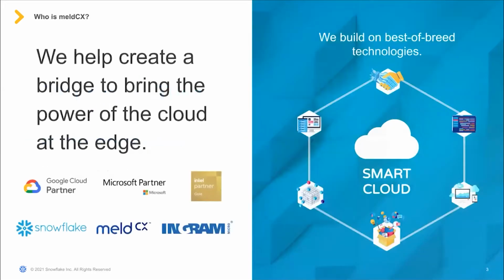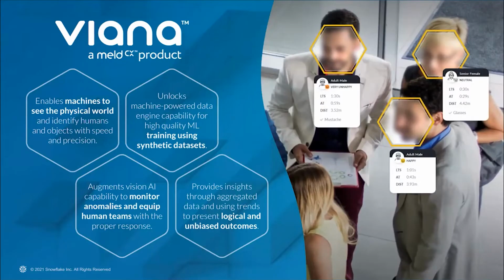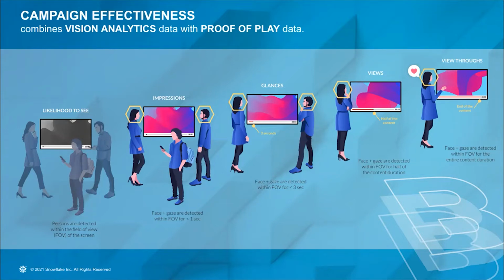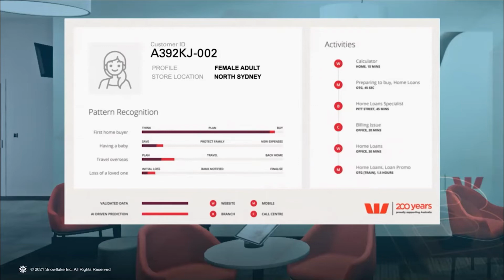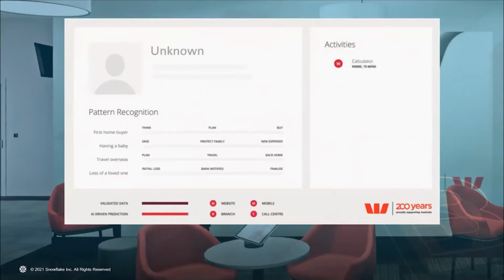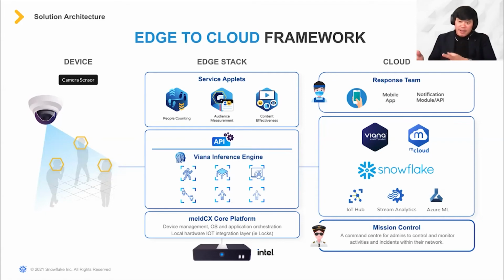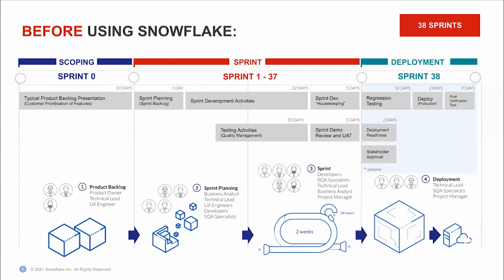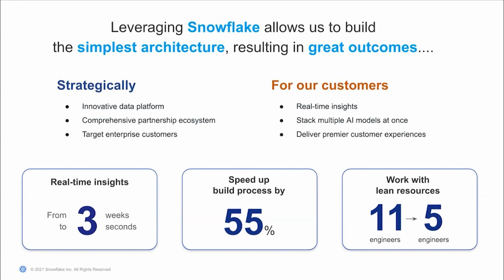Snowflake Build Summit: Bridging the physical to digital using computer vision models on Snowflake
This is a recording of Snowflake Build Summit 2021 session: Bridging the physical to digital using computer vision models on Snowflake.

Developers in all regions of the world are building applications on Snowflake to implement new and unique use cases. Watch this session to hear how meldCX built Viana™, a vision analytics product to measure how people work, shop, learn, and play in physical and digital spaces using Snowflake. Discover how Viana™ uses Snowflake to gather real-time data analytics on audience sentiment, physical store engagement, digital signage effectiveness, vehicle and number plate recognition, traffic management, and more.